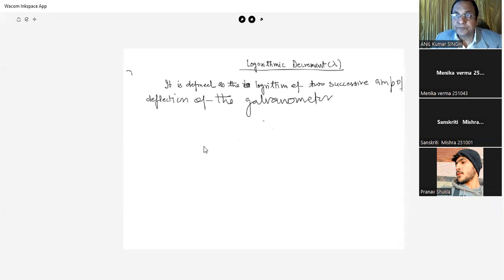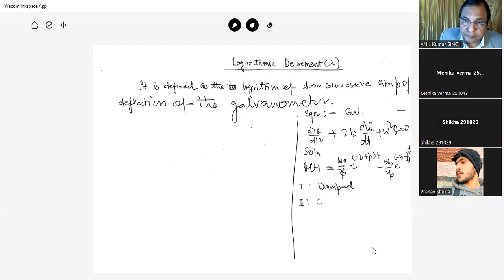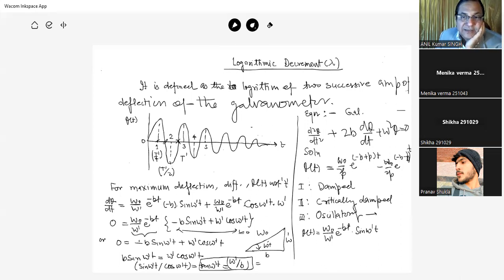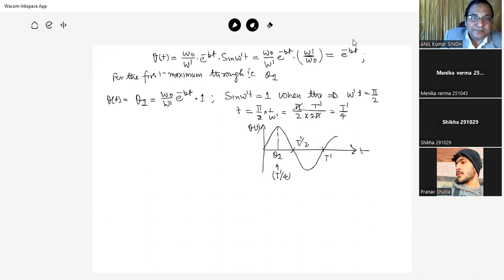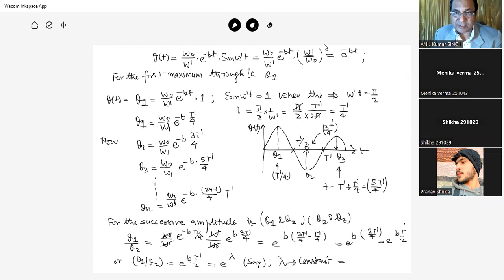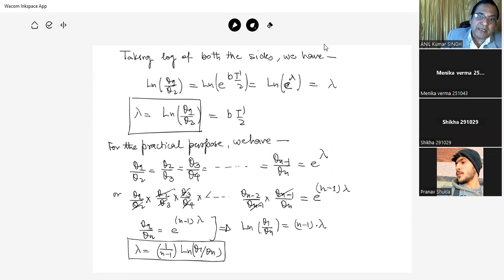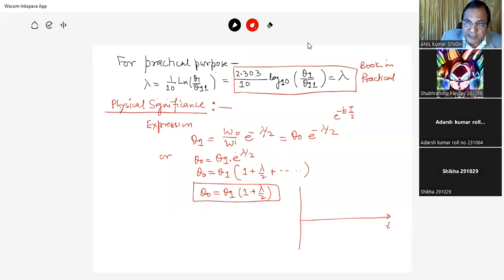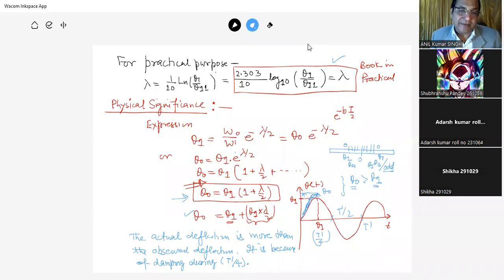Logrithmic Decrement_Galvanometer_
Definition, torques, Maximum Deflection, Quater time period, Successive Amplitude, Amplitudes without damping, with damping and relationship.